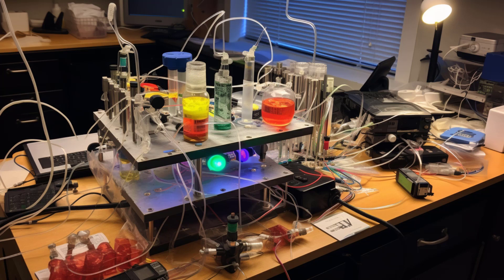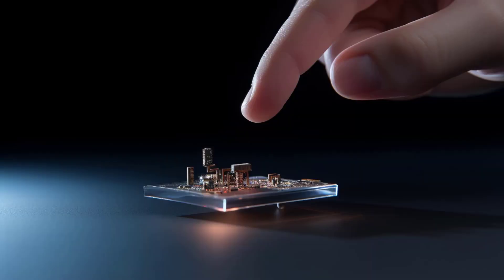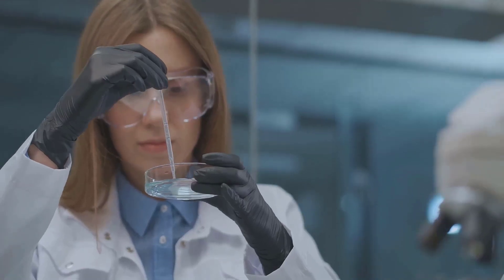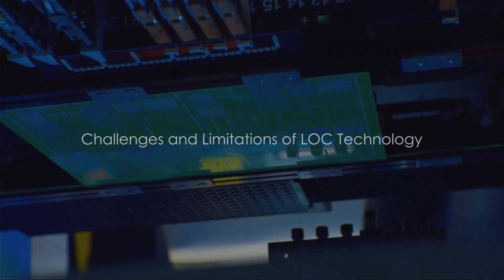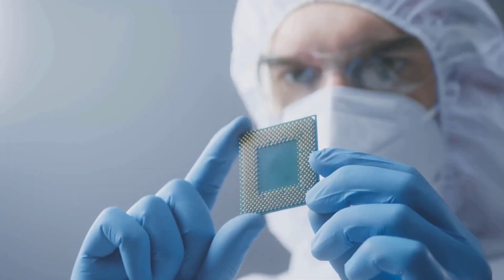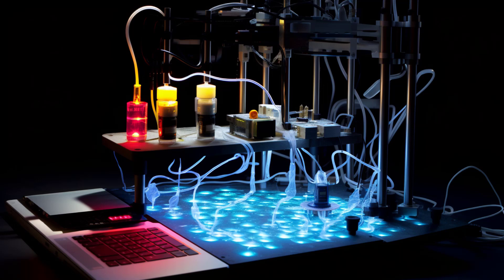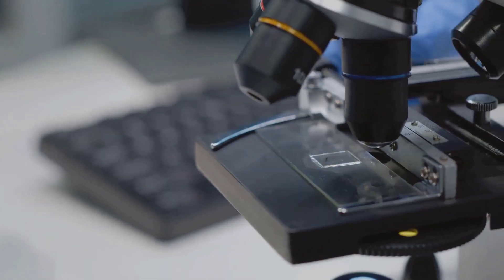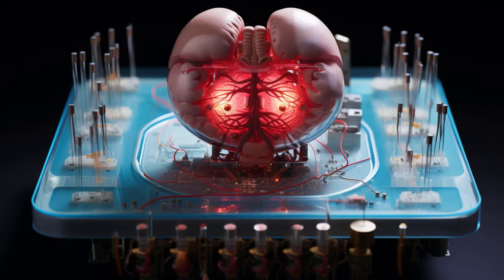Lab-on-a-Chip Technology Advancements in Diagnostics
Explore the fascinating world of lab-on-a-chip (LOC) technology, a cutting-edge field that merges science, engineering, and technology to miniaturize laboratory functions onto a single chip. This video delves into the history, principles, applications, and future directions of LOC technology, highlighting its impact on healthcare, environmental monitoring, drug development, and more.

Introduction: Discover the transformative power of lab-on-a-chip technology. 🌌

Understanding Lab-on-a-Chip Technology:

Basic Concepts: What is LOC technology, and how does it work?
Miniaturization and Integration: The core principles of LOC systems.
Applications:

Healthcare: Rapid diagnostics and personalized medicine.
Environmental Monitoring: Real-time analysis of pollutants and chemical compounds.
Drug Development: High-throughput screening and precise pharmacokinetic studies.
Future Directions:

Emerging Trends: Integration with IoT and AI for enhanced data analysis.
New Applications: Food safety, agriculture, and more user-friendly devices.
Ethical and Regulatory Considerations:

Ensuring Privacy: Addressing privacy concerns in diagnostic applications.
Equitable Access: Making LOC technology accessible to all.
Challenges and Limitations:

Technical Hurdles: Overcoming precision and material limitations.
Scaling Up: Addressing the challenges of mass production and integration.

Context Timestamps:
0:00 - Introduction to Lab-on-a-Chip Technology
2:00 - Basic Concepts: What is LOC Technology?
4:00 - Miniaturization and Integration Principles
6:00 - Applications in Healthcare: Rapid Diagnostics and Personalized Medicine
8:00 - Applications in Environmental Monitoring: Real-time Pollutant Analysis
10:00 - Applications in Drug Development: High-throughput Screening
12:00 - Future Directions: Integration with IoT and AI
13:00 - Ethical and Regulatory Considerations: Privacy and Access
14:00 - Challenges and Limitations: Technical Hurdles and Scaling Up
15:30 - Conclusion: The Bright Future of LOC Technology